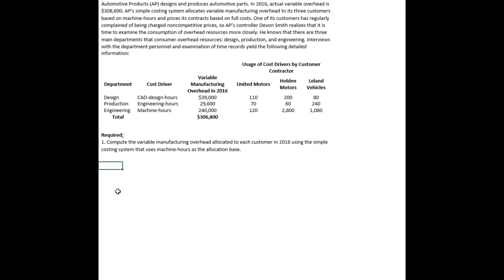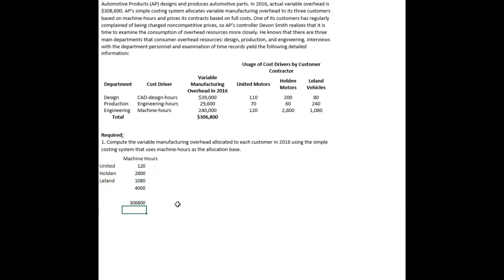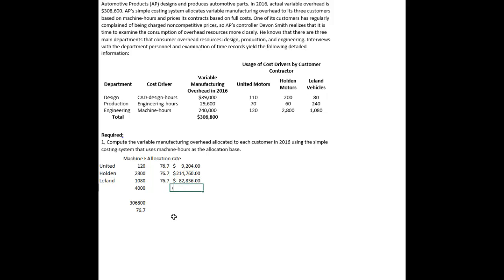Activity Based Costing Requirement 1